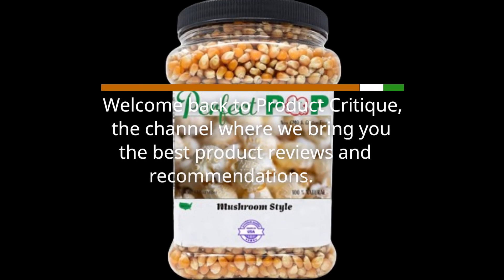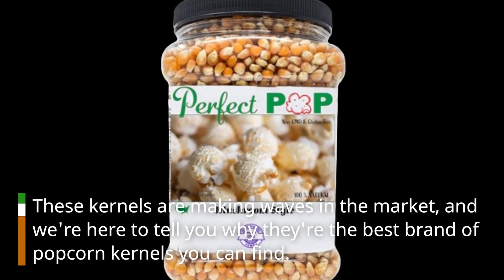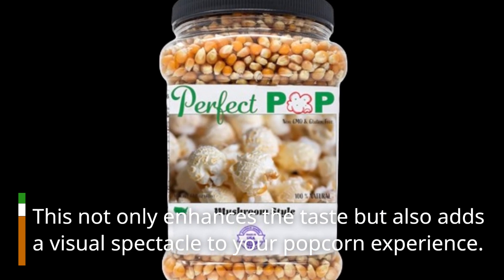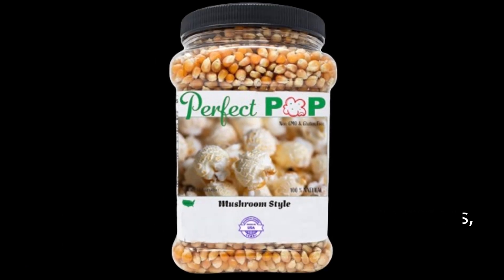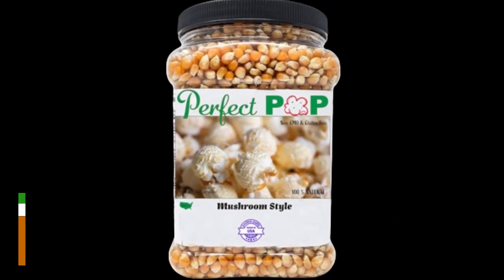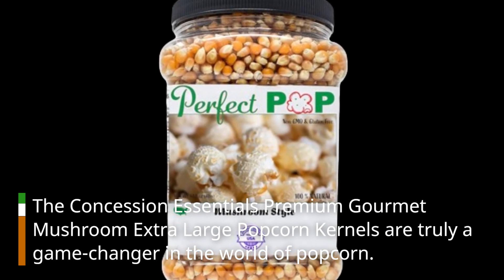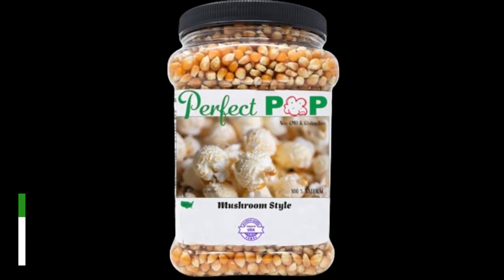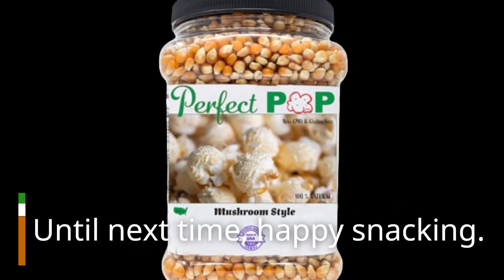🍿 Concession Essentials Premium Gourmet Mushroom Popcorn Kernels 🍿 | Best Brand of Popcorn Kernels 🌽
Amazon Product Name : Concession Essentials Premium Gourmet Mushroom Extra Large Popcorn Kernels

Discover the perfect popcorn experience with insights into the Best Brand of Popcorn Kernels. In this video, we'll explore a variety of popcorn kernel brands renowned for their quality, taste, and popping perfection. The Best Brand of Popcorn Kernels options promise delicious and fluffy popcorn every time, making movie nights, snacks, and gatherings a treat. We'll discuss the different types of kernels, their flavor profiles, and how to achieve the best results when popping them. Join us as we delve into the world of popcorn and uncover the Concession Essentials Premium Gourmet Mushroom Extra Large Popcorn Kernels that will elevate your popcorn game to a whole new level of flavor and enjoyment.